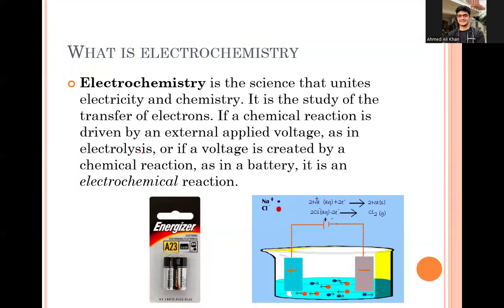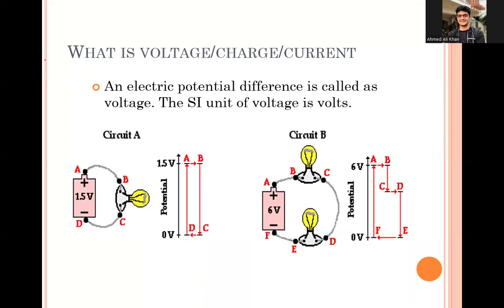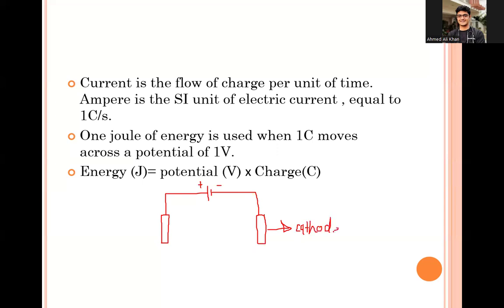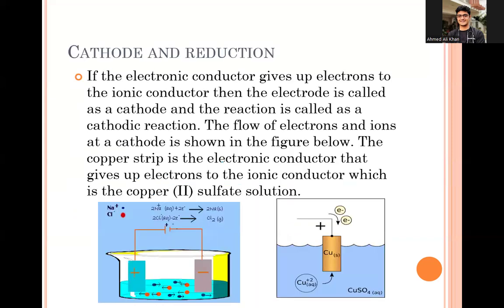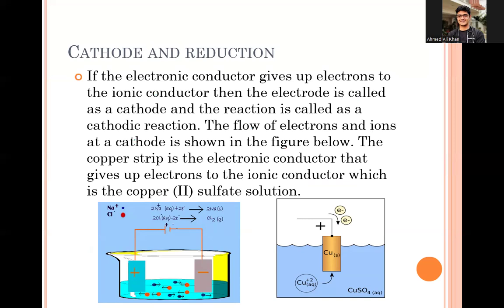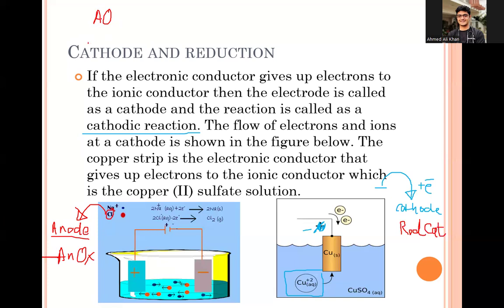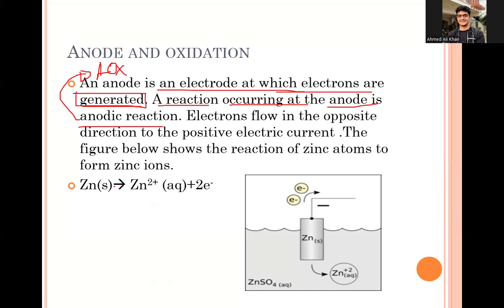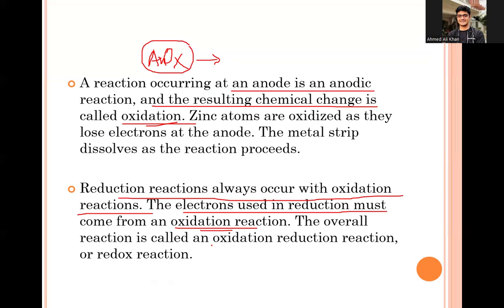Electrochemistry | Introduction (part 1) | IGCSE Chemistry (0620)